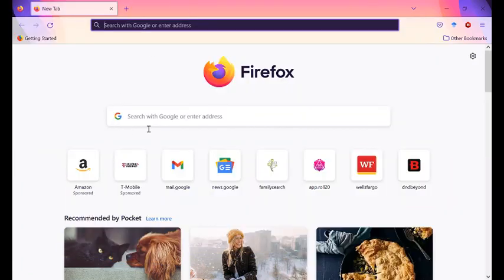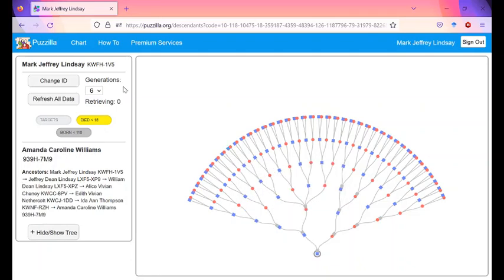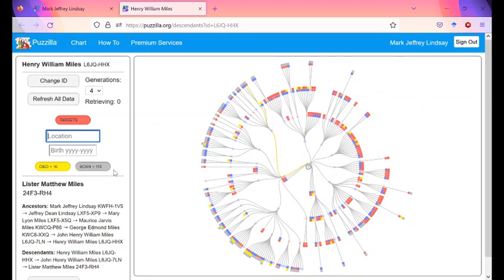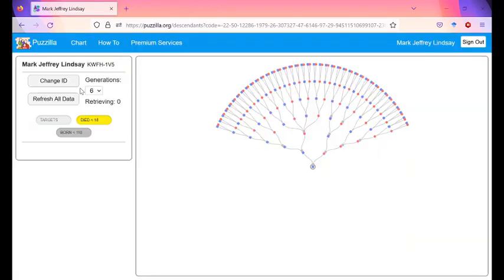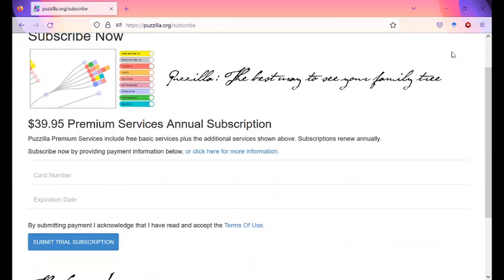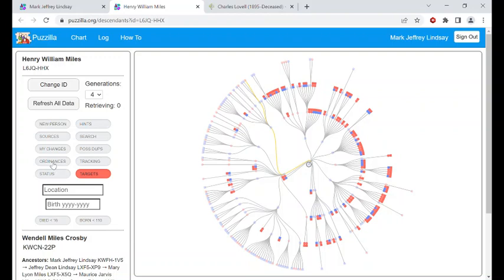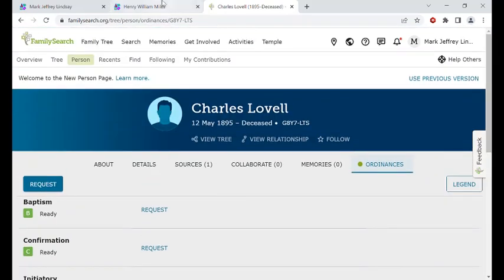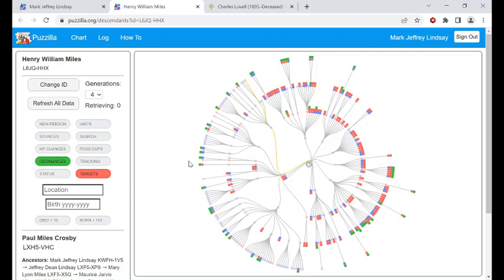Puzzilla - Mark's review of an ordinance-finding family history tool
I review Puzzilla.org as a tool for conducting family history work. Verdict: the premium version has some great tools if you're willing to pay (I'm not)